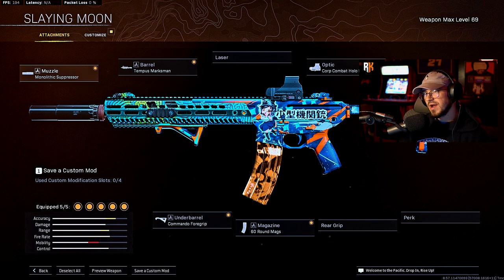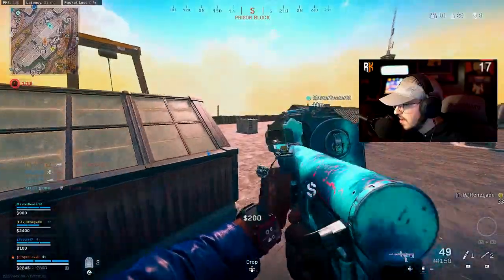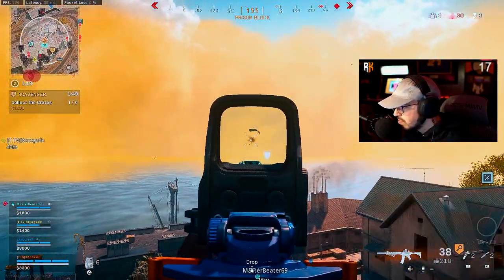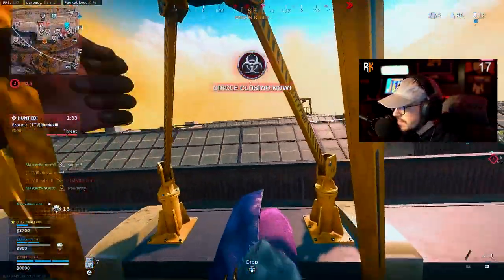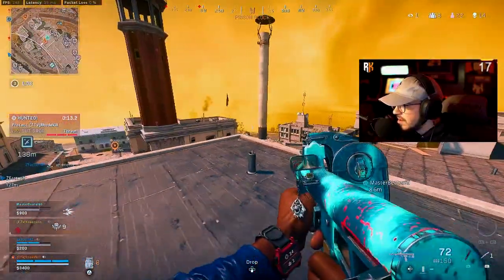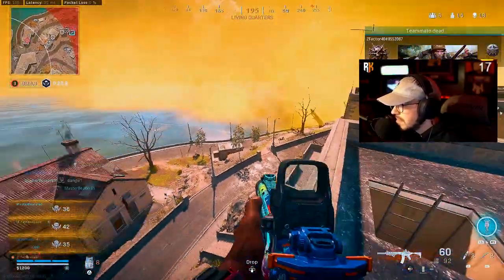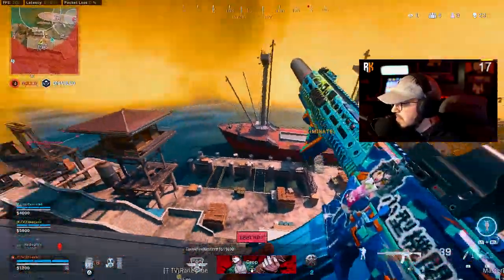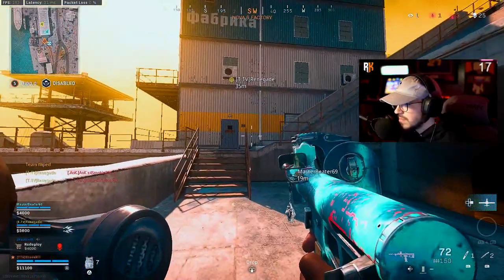the best M13 loadout for Rebirth! (WARZONE REBIRTH ISLAND)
Editor:Steveoeditz